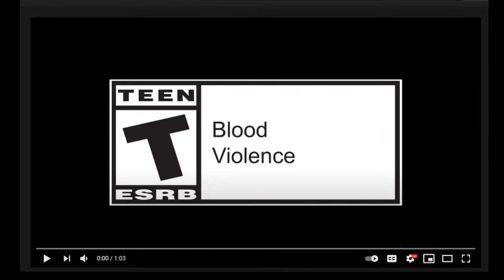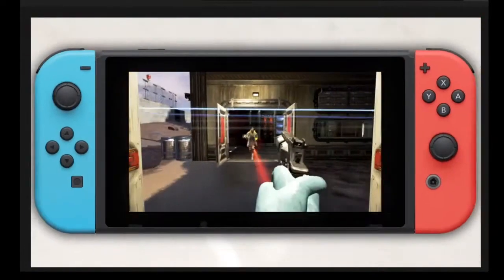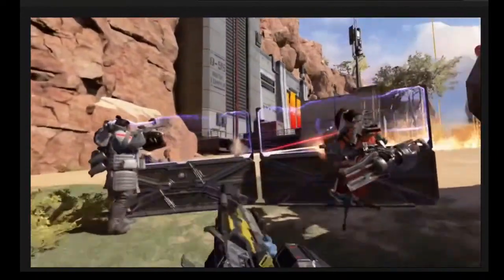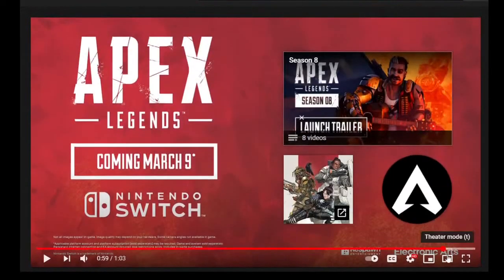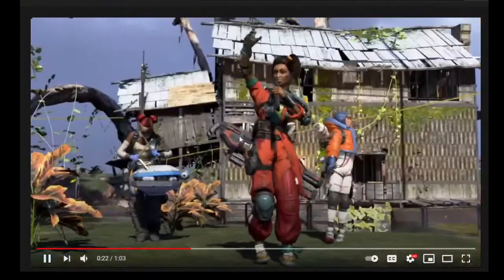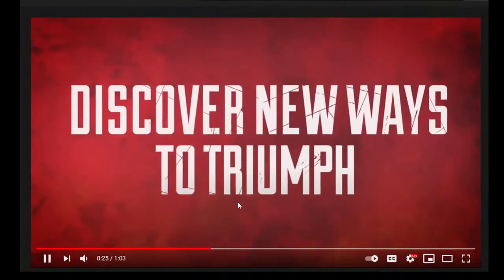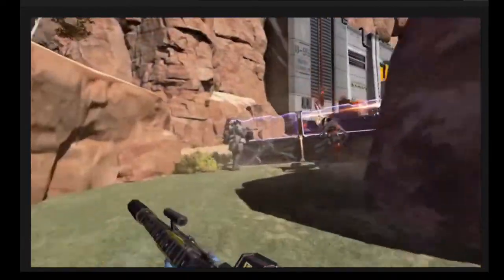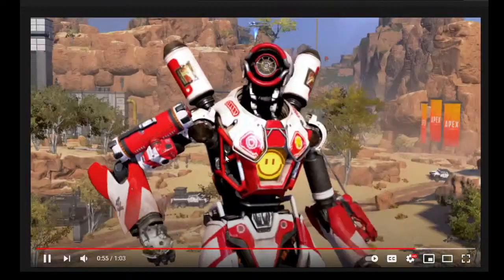Apex Legends Nintendo Switch Trailer Reaction - Login Rewards - Ground Emotes & Rampart Heirloom?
This video will cover Apex Legends coming to the Nintendo Switch and the rewards Switch players will receive as well as some future things coming to Apex Legends teased in this trailer such as ground emotes and maybe a Rampart Heirloom?